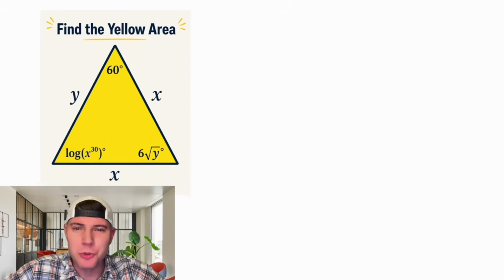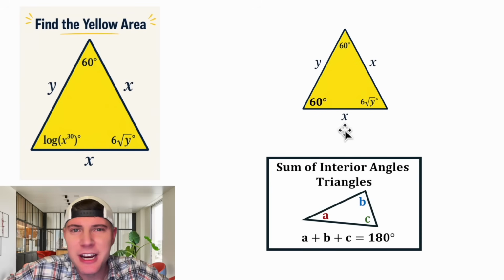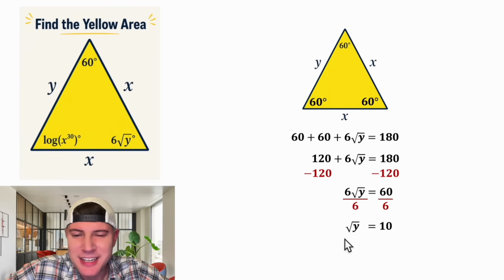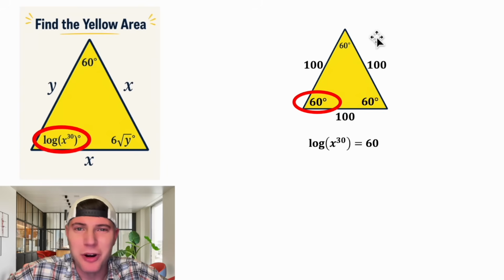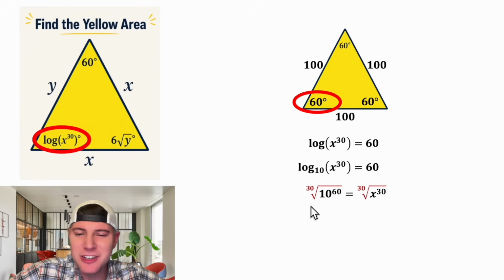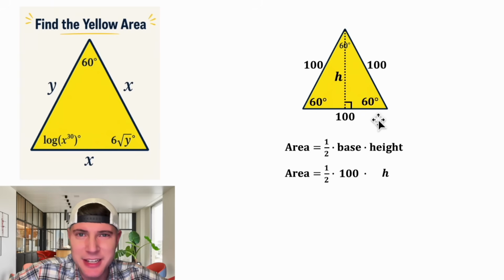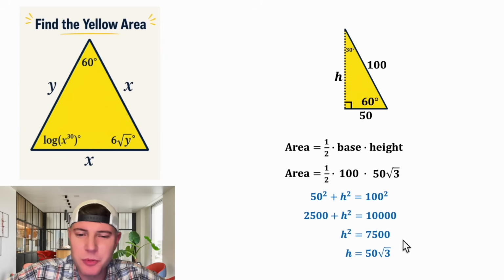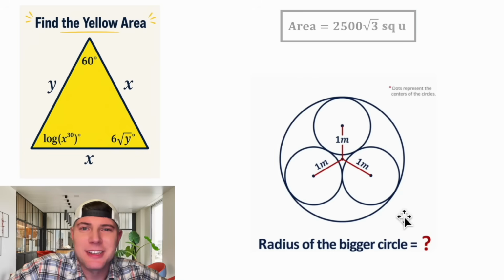The Viral Yellow Triangle Challenge